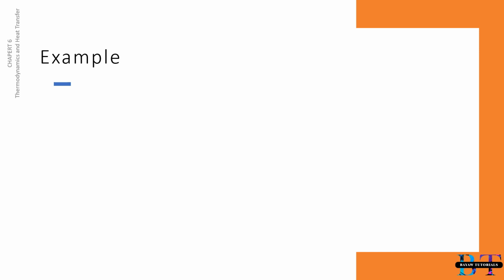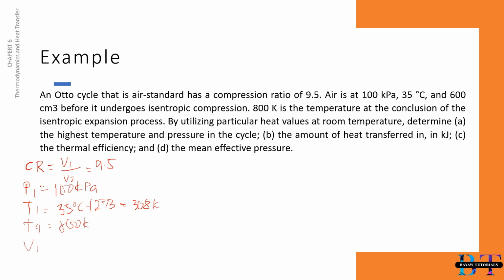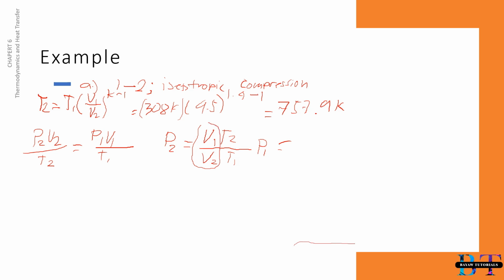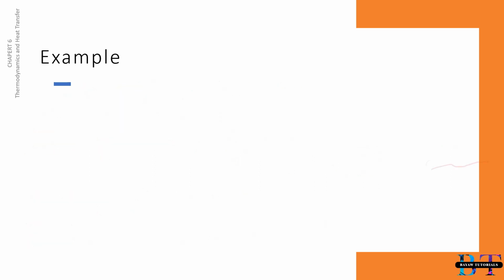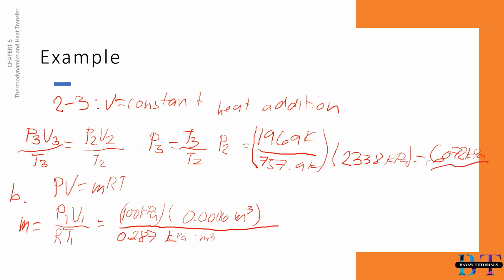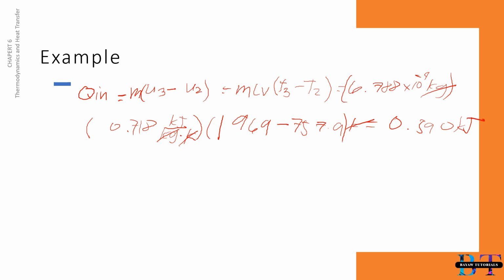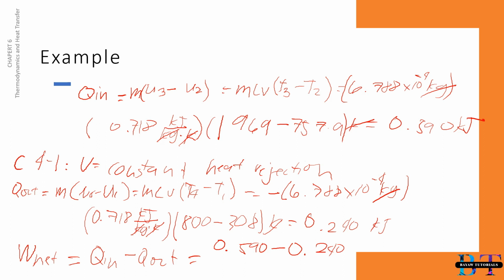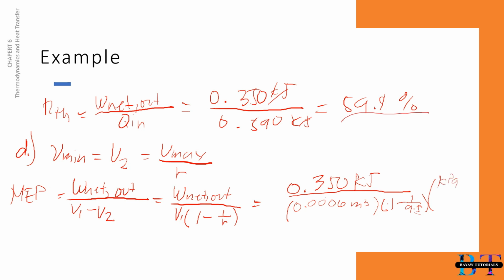ALCAZAREN | 𝐂𝐡𝐚𝐩𝐭𝐞𝐫 6| Vapor and Gas Power Cycles | 𝗧𝗵𝗲𝗿𝗺𝗼𝗱𝘆𝗻𝗮𝗺𝗶𝗰𝘀 𝗮𝗻𝗱 𝗛𝗲𝗮𝘁 𝗧𝗿𝗮𝗻𝘀𝗳𝗲𝗿